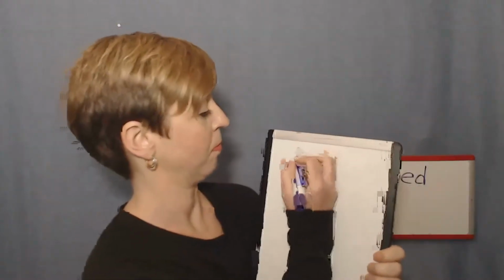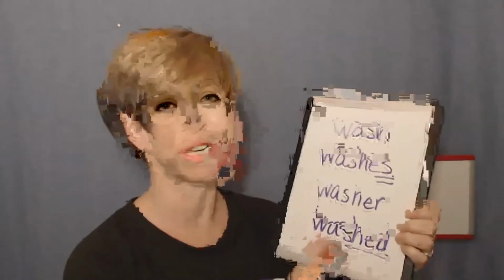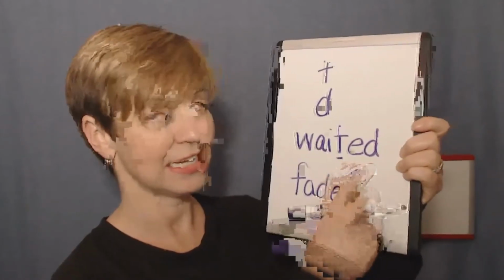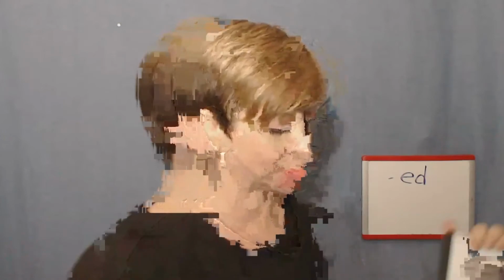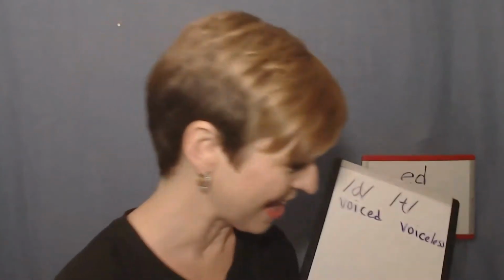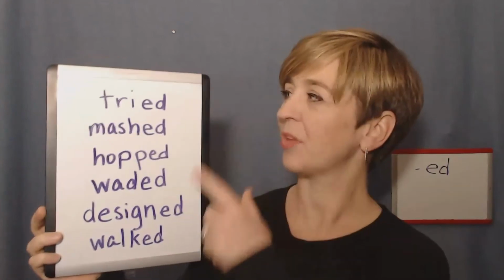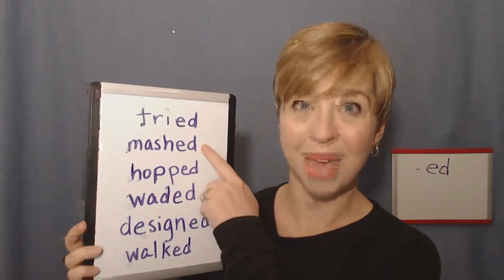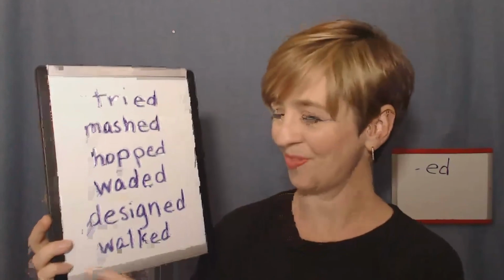Learn Better English Pronunciation// Mastering Past Tense Verbs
Are you ready to learn better English pronunciation? Do you want to sound more like a native English speaker? A common mistake non-native English speakers make occurs when reading or speaking regular past tense verbs. Does adding "-ed" to the end of a verb add another syllable or not? I'll show you...